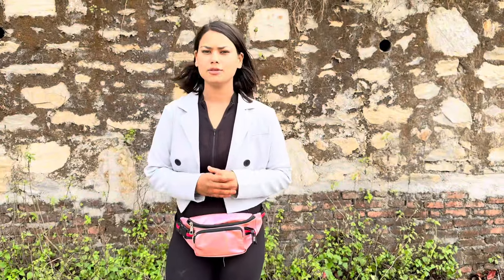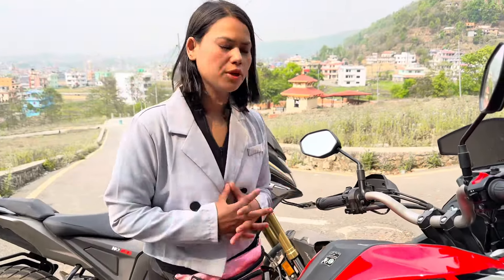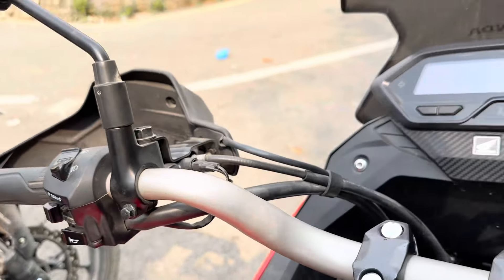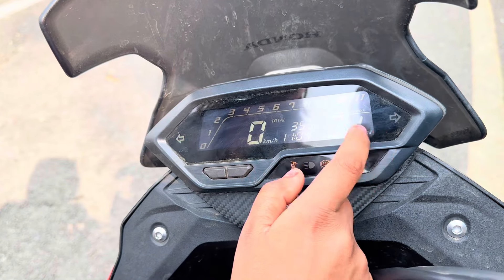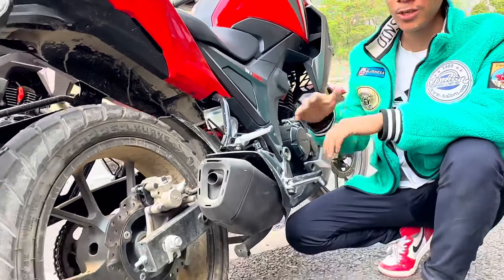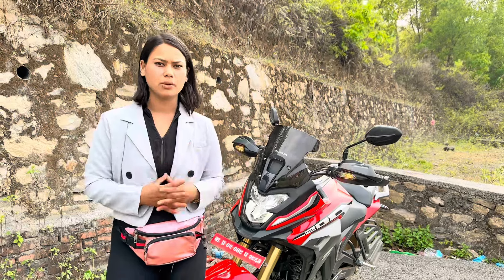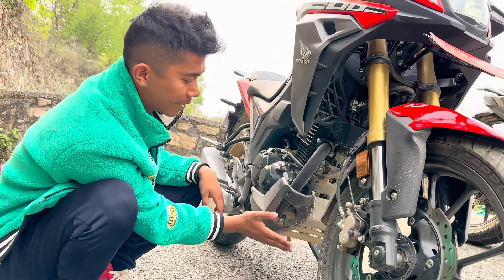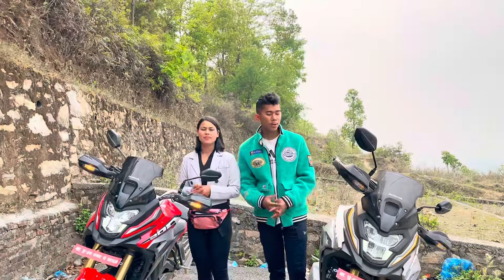HONDA NX200 REVIEW WITH @lakpasherpa1425 - ADVENTURE BIKE , PRICE & SPECIFICATIONS 😱